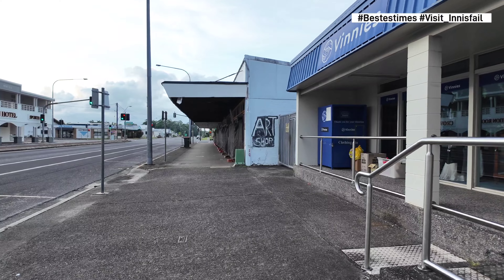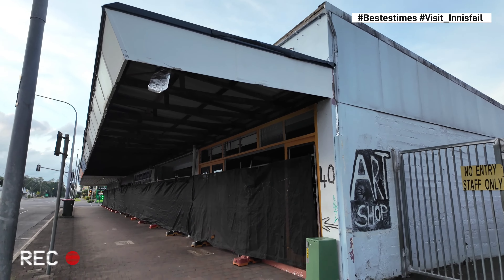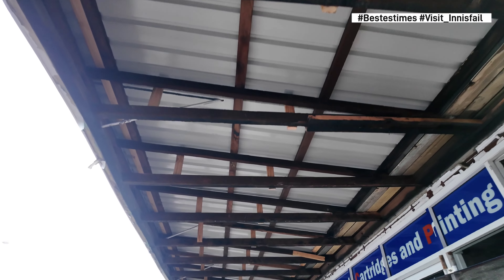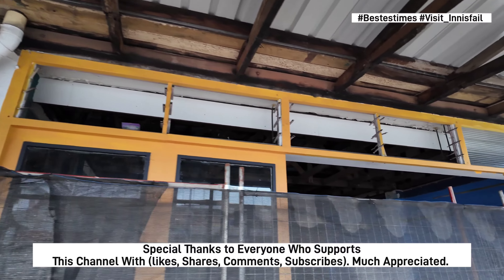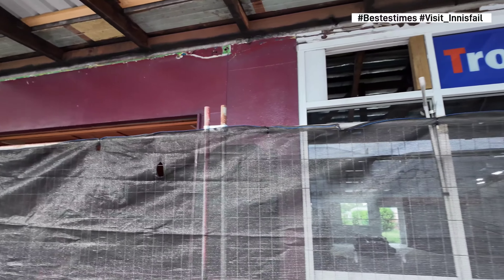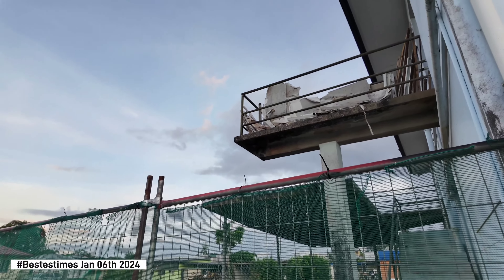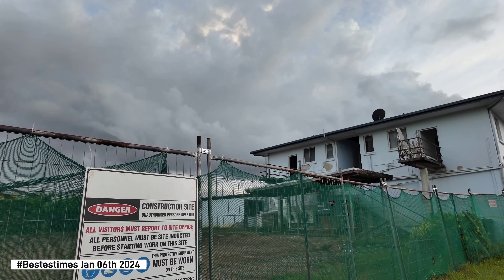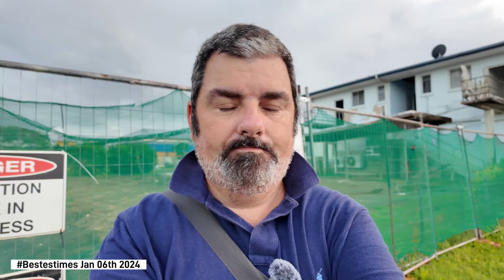Update - CNR Lilly & Ernest St Innisfail (06th January 2024).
Bestestimes Capturing History.
- Keeping Memories Alive -

Walk Tubers I watch regularly (Tell them Bestestimes Sent you) - Highly Recommended

(Information Correct at time of recording this Video).